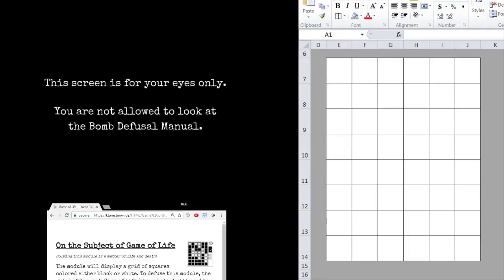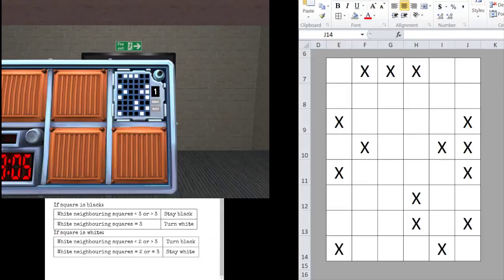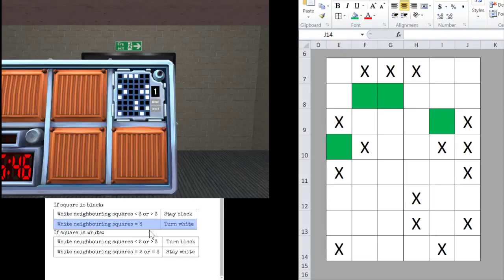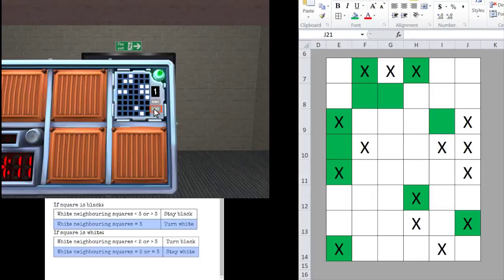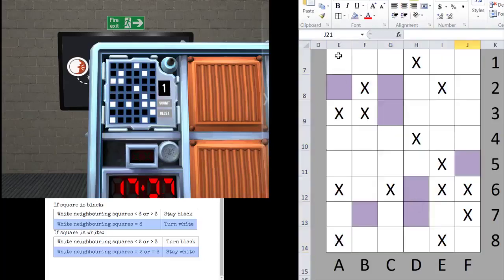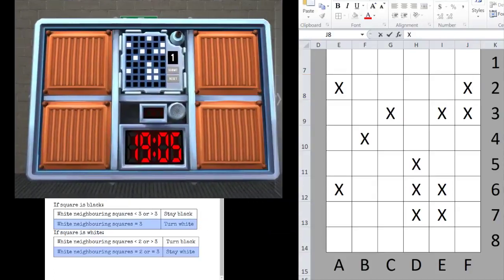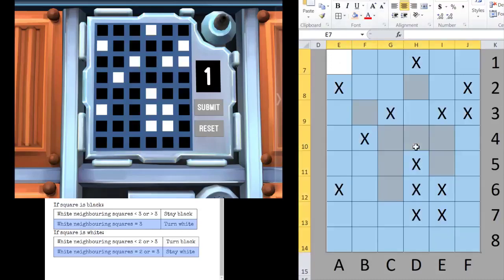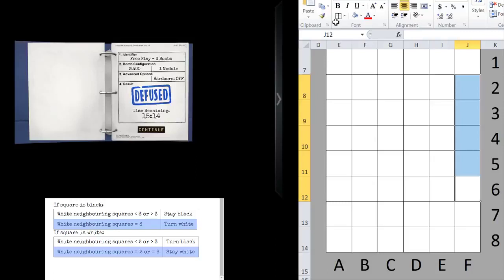KTANE How to Game of Life Simple